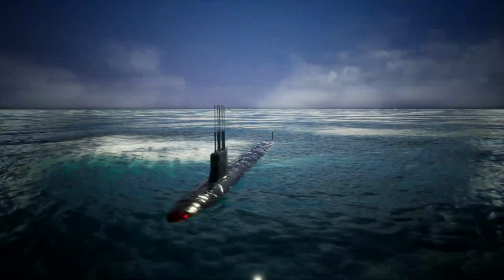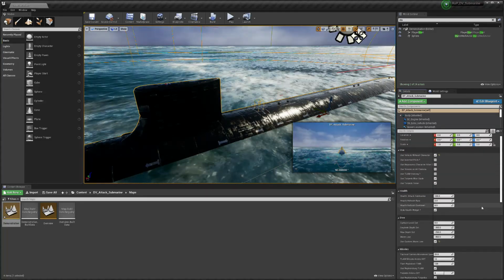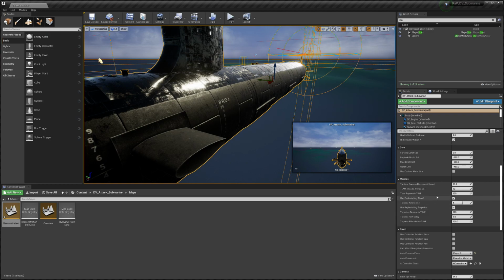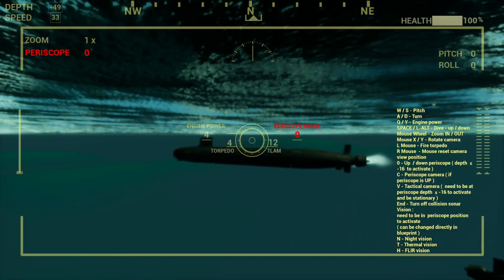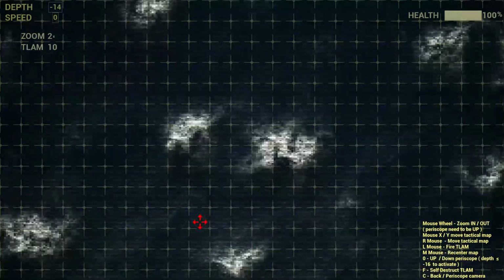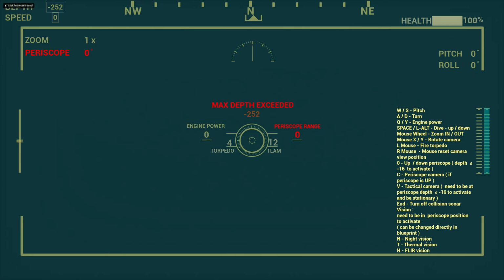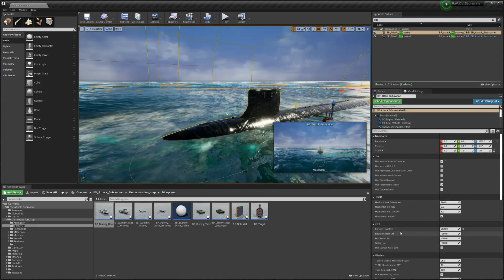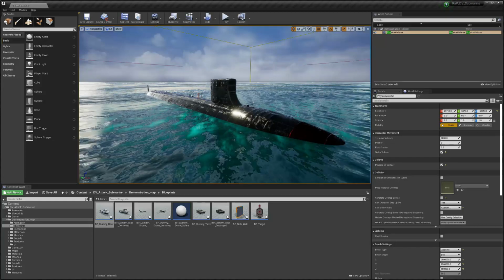Attack Submarine : Breakdown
Status :
Released available exclusively on market place
Sorry for long video but much to unpack in this blueprint :) I tried to be short but so much to explain.
Important note :
For submarine to work properly in your level :

Drag and drop submarine in level on desire position
Copy Z position of the submarine
Locate exposed variable named " Surface level"  in the submarine
Paste Z position